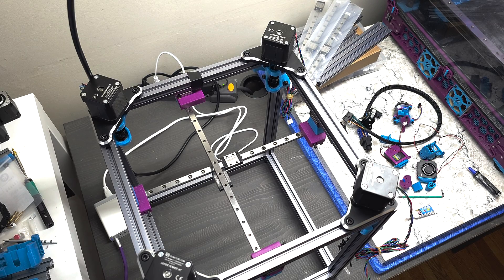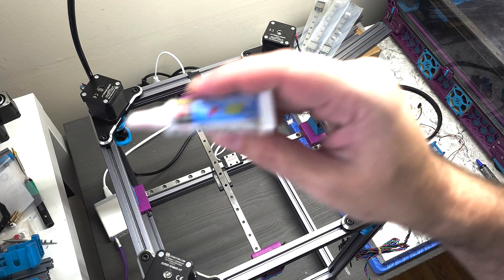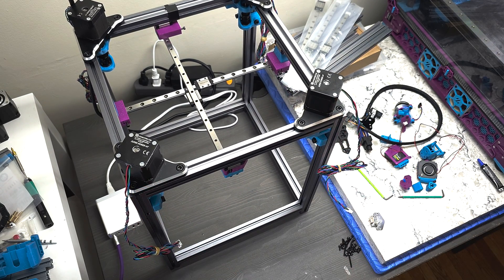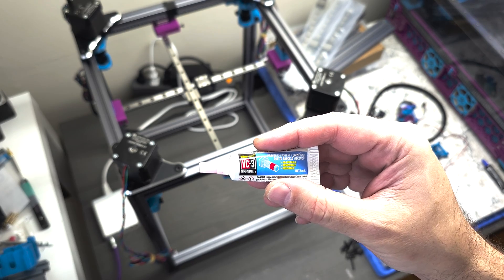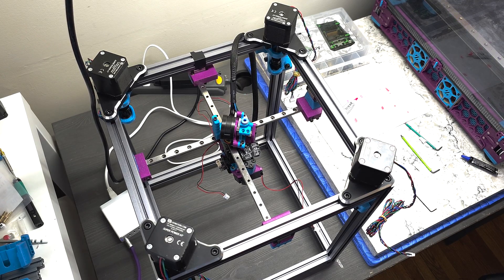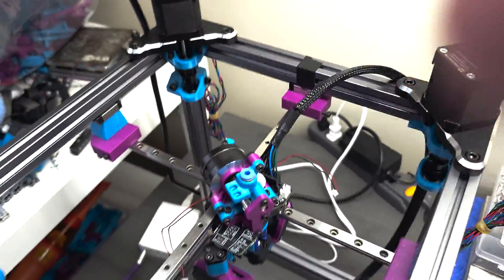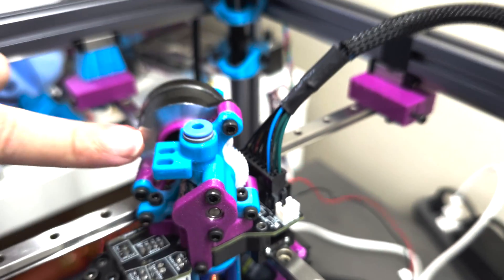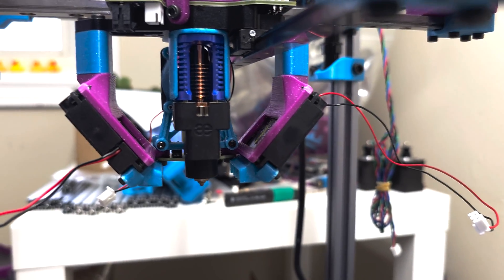Annex Engineering K3: Build Part 07 - Toolhead Assembly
Links:
Annex Engineering K3 Gasherbrum:
Thanks to these Canadian vendors for selling me the required parts that were missing from the Fabreeko kit: